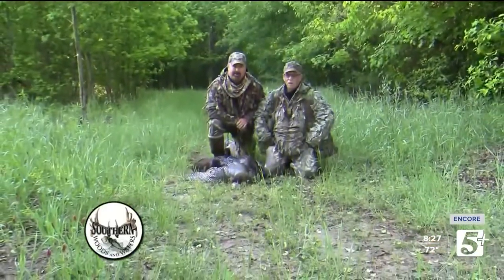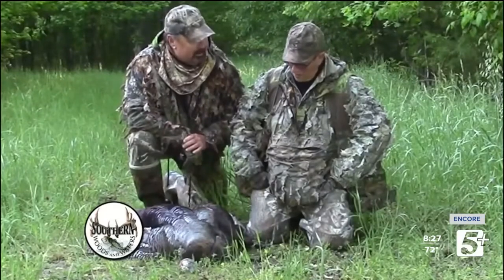Southern Woods and Waters: Hoot’s Hatchie River Gobbler (P2)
Brandon Dowdy is joined by Dayton Blair, Anthony Landreth, and Hoot Hazelgrove to discuss turkey hunting on this episode of Southern Woods and Waters.